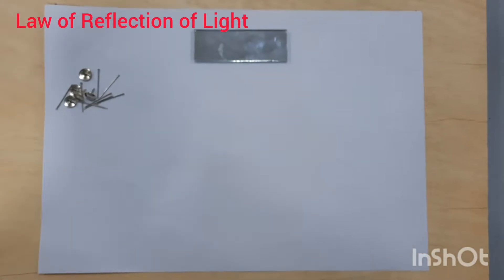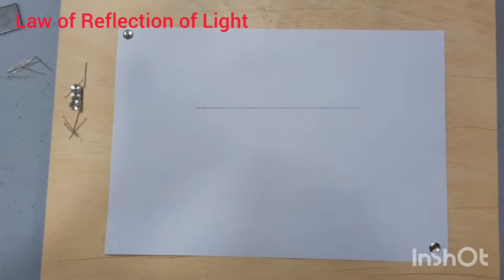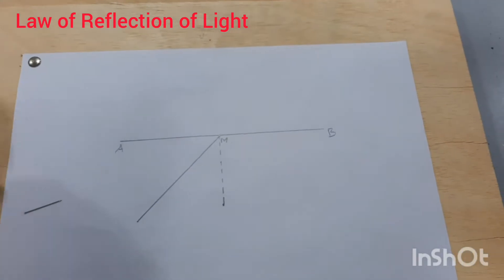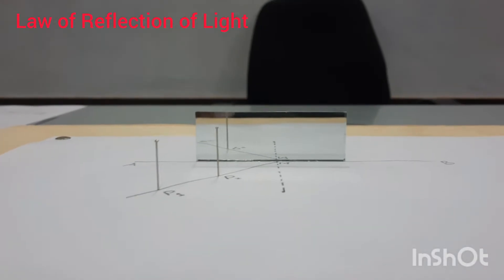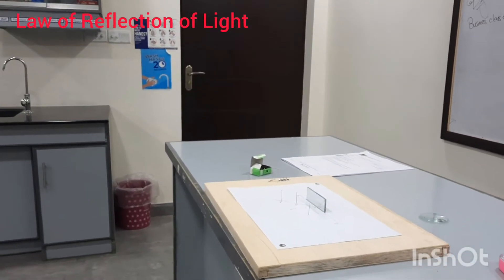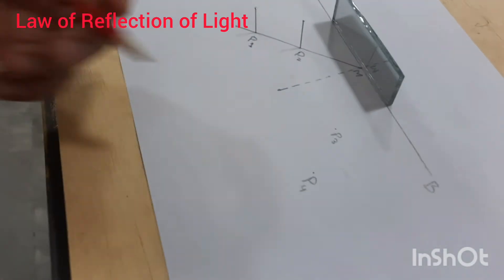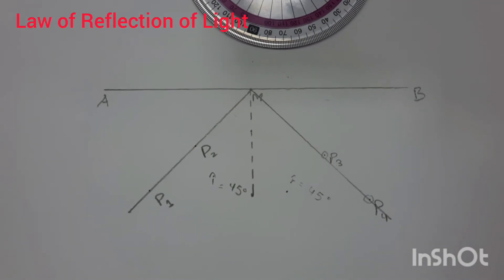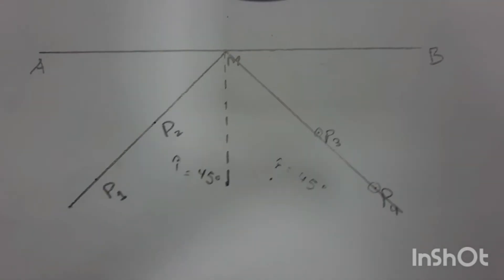Experiment to Verify Laws of Reflection of Light. Physics 5054 Alternative to Practical, ATP.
Law of reflection of light. Alternative to Practical, ATP, Paper 4, Cambridge O Levels’ Physics 5054.  Experiment, to verify law of reflection of light.  Angle of incidence is equal to angle of reflection.